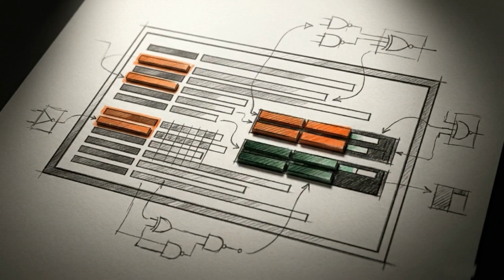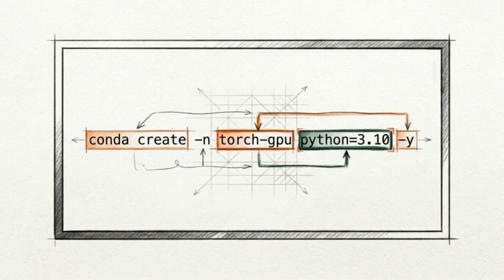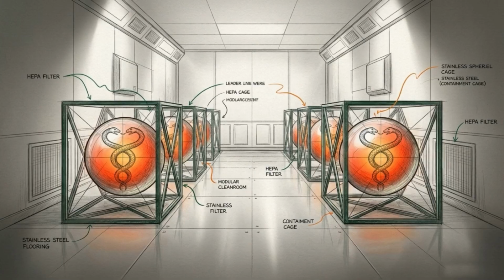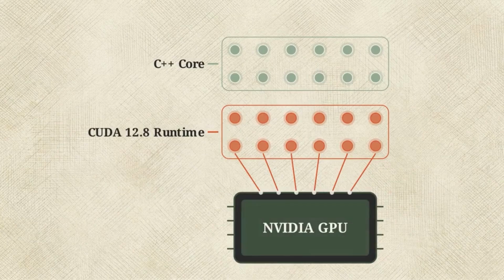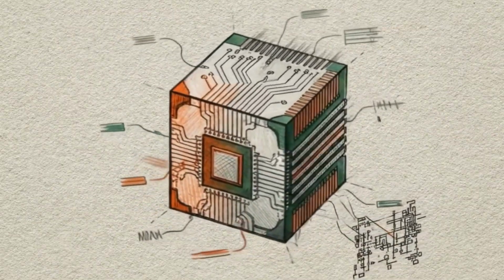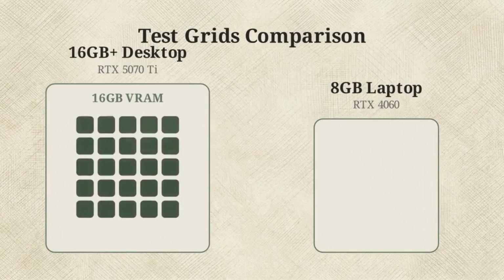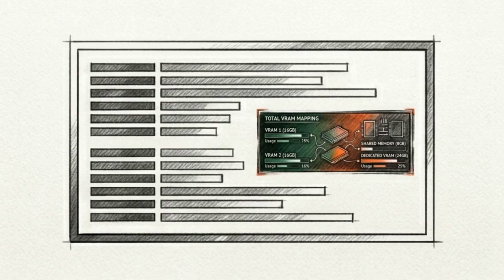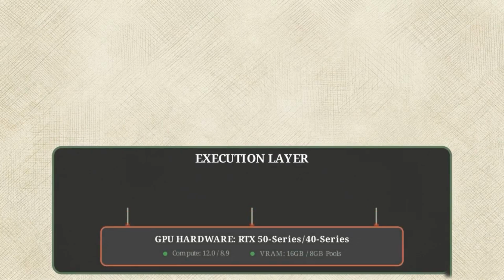32 Fix PyTorch CUDA Setup for RTX 40/50 Series | Windows Local AI GPU Guide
00:00 Introduction: Why PyTorch, Wheel, and CUDA Matter
00:53 Checking NVIDIA Driver and CUDA Version
01:50 Why NVIDIA-SMI CUDA and PyTorch CUDA Can Differ
02:49 Creating a Clean Conda GPU Environment
03:40 Installing PyTorch with CUDA Support
03:56 What Is a Python Wheel?
04:28 RTX 40 Series vs RTX 50 Series Installation Notes
05:24 Why “CUDA Available: True” Is Not Enough
05:52 GPU Matrix Multiplication Stress Test
06:26 Creating a Reusable GPU Diagnostic Script
07:07 Confirming PyTorch GPU Compute Success
07:28 Next Step: Faster-Whisper for Local Transcription

In this session, we clearly explain the purpose of PyTorch, Python Wheels, and NVIDIA CUDA for running modern Generative AI models locally on your own GPU.

After setting up Python and Anaconda, the next important step is to create a clean PyTorch GPU environment that can properly use NVIDIA RTX 40 series and RTX 50 series graphics cards. This video explains why AI models require GPU acceleration, how CUDA connects PyTorch to your NVIDIA graphics card, and why CPU-only processing is too slow for serious local AI workloads.

You will learn how to check your NVIDIA driver and CUDA version using NVIDIA-SMI, why the CUDA version shown in NVIDIA-SMI does not need to exactly match the CUDA version used by PyTorch, and how PyTorch installs its own CUDA runtime through precompiled Python wheels.

We also cover how to create a separate Conda environment, install PyTorch with CUDA support, understand the difference between stable and nightly PyTorch builds, and troubleshoot RTX 50 series compatibility issues such as SM120 errors.

Most importantly, this session teaches why simply seeing “CUDA Available: True” is not enough. You will learn how to verify real GPU computation using a matrix multiplication stress test and how to create a reusable diagnostic script to check your GPU name, compute capability, VRAM, and PyTorch GPU health.

By the end of this guide, you will have a clean, isolated, production-ready PyTorch environment for local AI development, suitable for running transcription, text-to-speech, image generation, video generation, and other GPU-heavy AI tools.

This is an essential foundation for anyone building a local AI studio using RTX GPUs, ComfyUI, Ollama, Whisper, Faster-Whisper, TTS tools, and other generative AI applications.

Topics Covered:
- What PyTorch, CUDA, and Python Wheels do
- Why GPUs are required for local Generative AI
- How to check NVIDIA driver and CUDA version
- Why NVIDIA-SMI CUDA and PyTorch CUDA can be different
- Creating a clean Conda environment
- Installing PyTorch with CUDA support
- RTX 40 series and RTX 50 series setup notes
- Fixing compatibility issues with newer GPUs
- Testing real GPU computation
- Creating a PyTorch GPU diagnostic script
- Preparing the environment for Faster-Whisper and local transcription

If you are building your own local AI pipeline without subscriptions, this session is a must-watch before installing advanced tools.